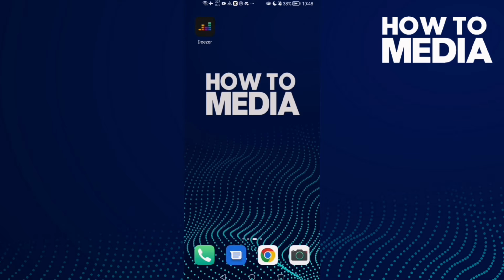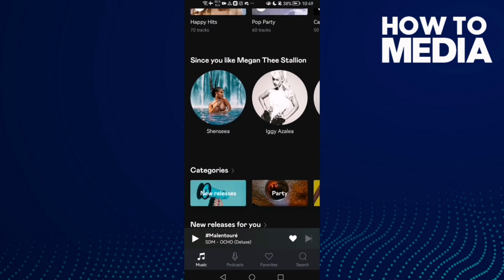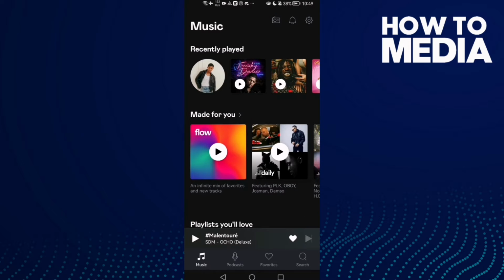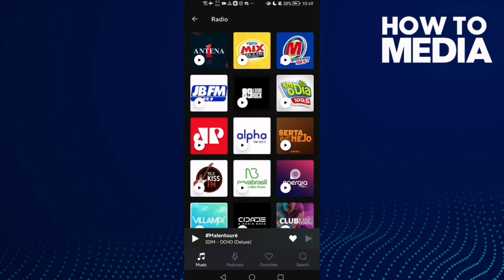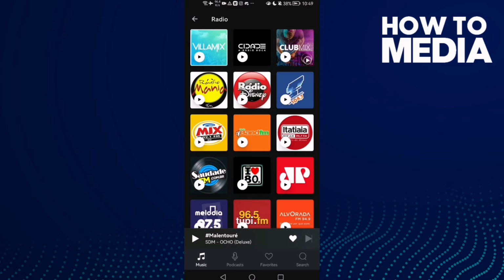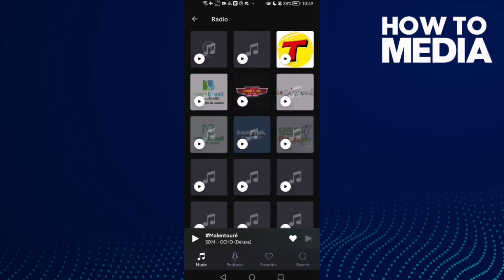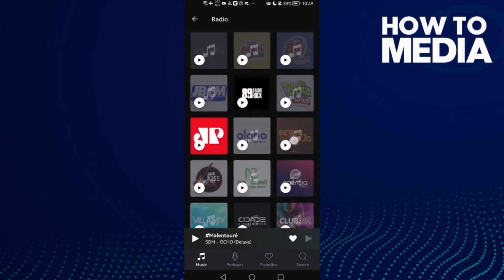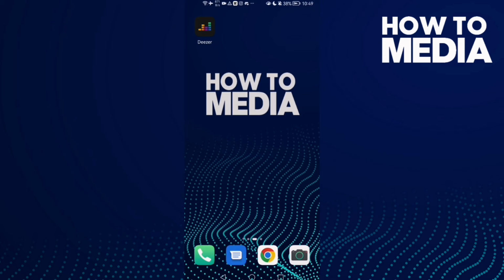How to Find Radio on Deezer Mobile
in this video we discuss :